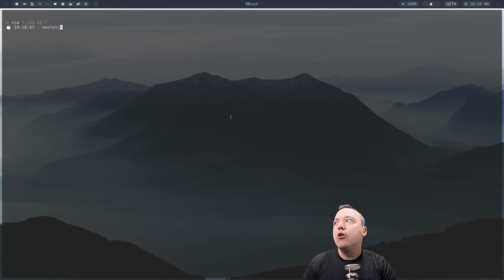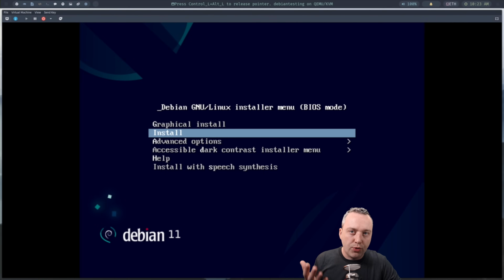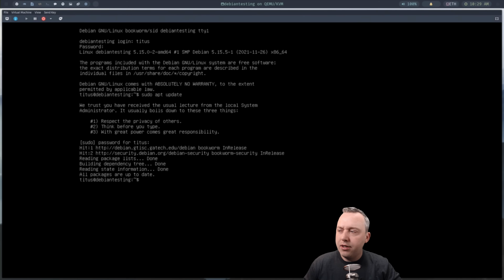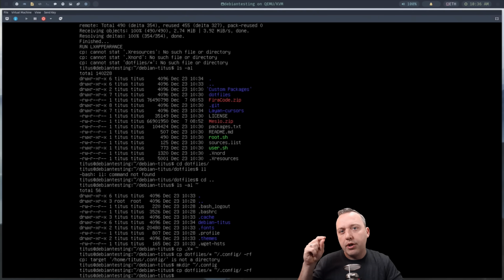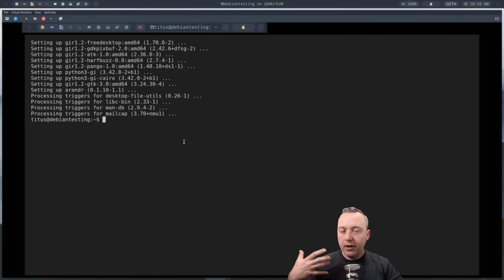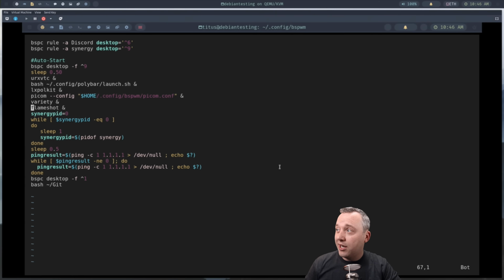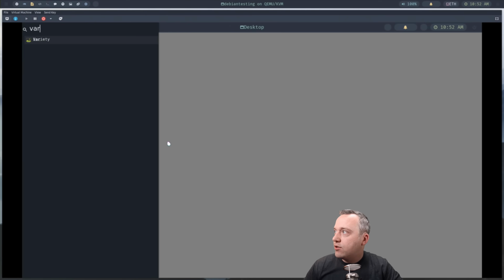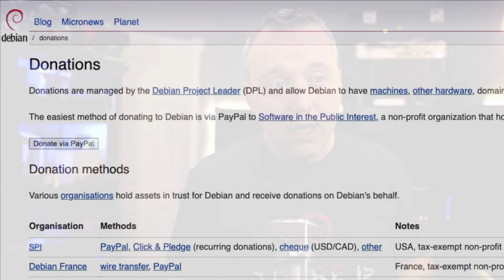How to Install My Version of Linux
Lots of people have been asking... here is the first iteration of Linux that I use every... single... day.

"There is Only One T-Shirt" - Limited Edition ends January 8th
*Only 50 T-Shirts Available
**Orders arrive between January 19th and January 28th .